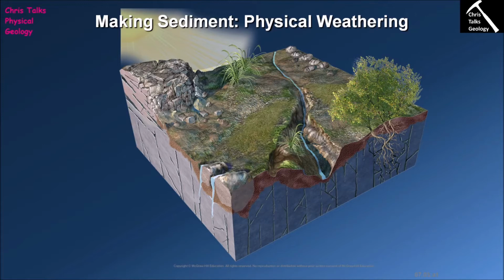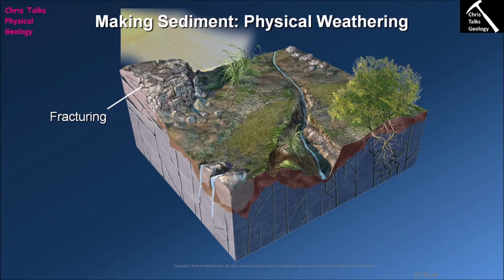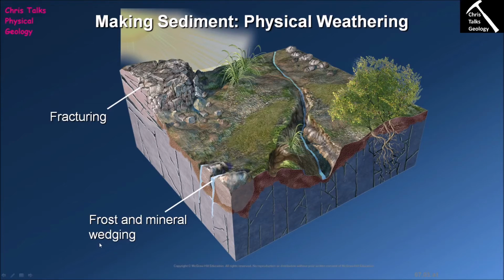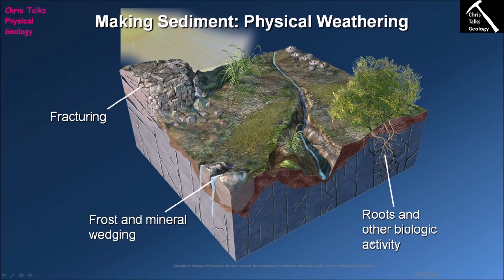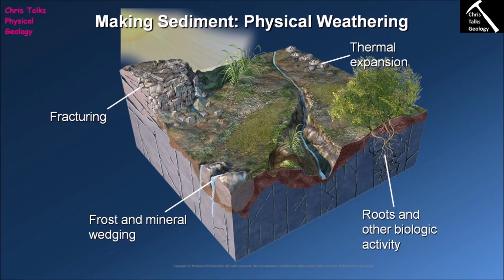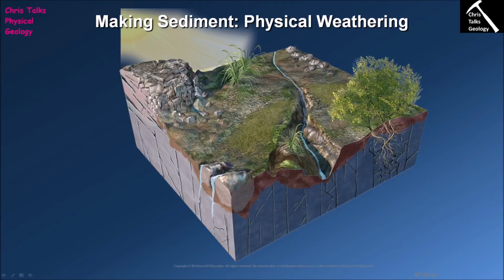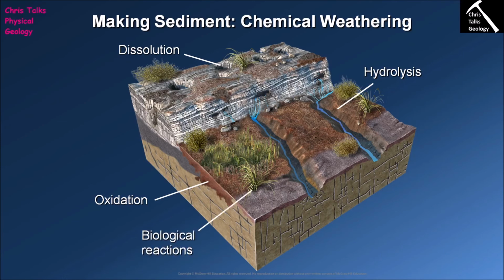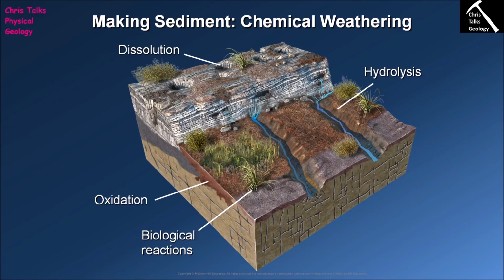Where Do Clasts Come From? (Chapter 7 - Section 7.3)